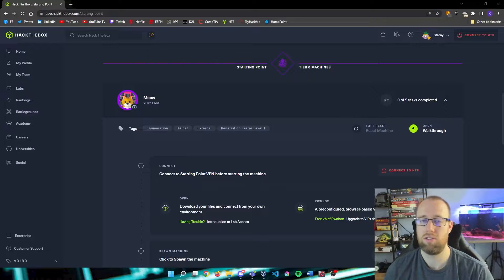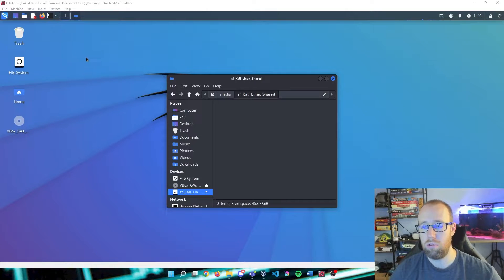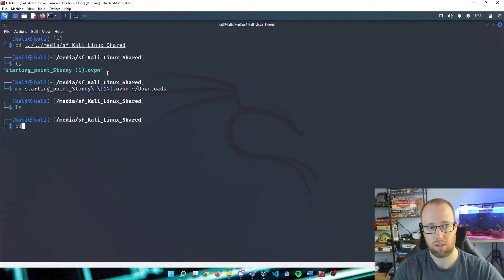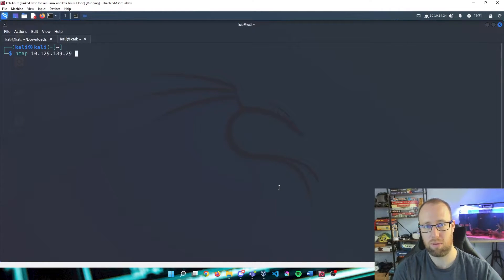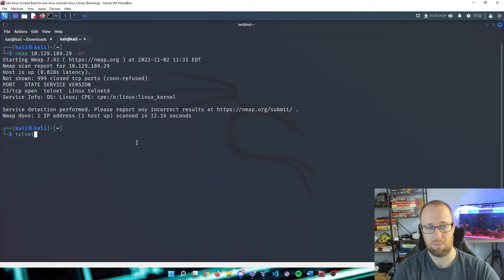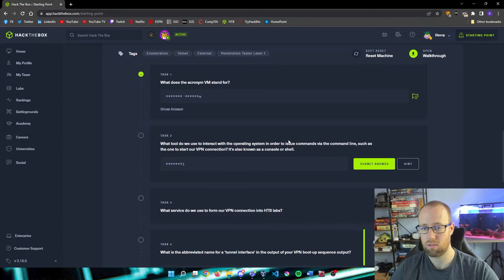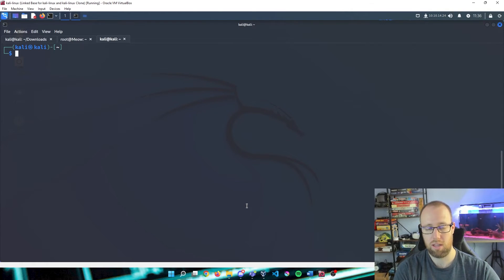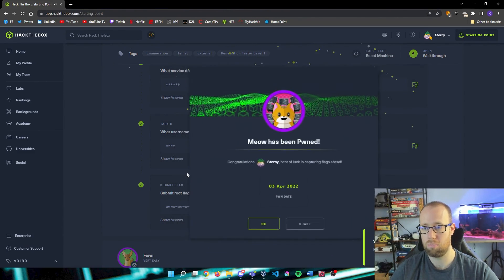Hack The Box Starting Point – Meow walk-through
In the first episode of our Hack The Box Starting Point series, Junior Security Consultant, Kyle Meyer, does a complete walk-through of the Meow box. Learn how to begin your hacking journey using Kali Linux and explore administering remote systems with the Telnet protocol.

Timestamps:
00:00 - Intro
0:20 - Setting up a Shared Folder and HtB Openvpn
4:16 - nmap scan
6:45 - Bruteforcing Telnet Login
7:54 - Anonymous Telnet Login
8:18 - Answering HtB Questions
11:43 - Outro